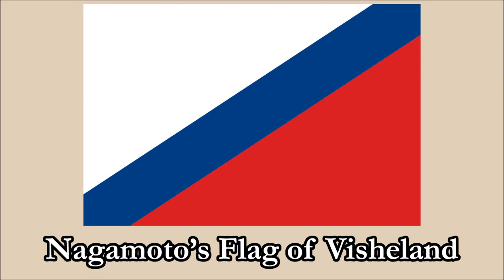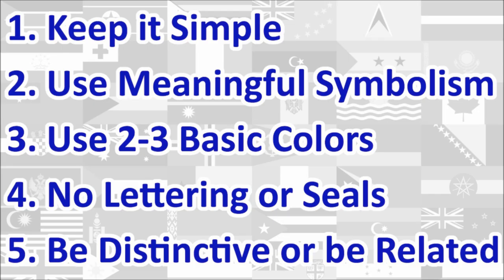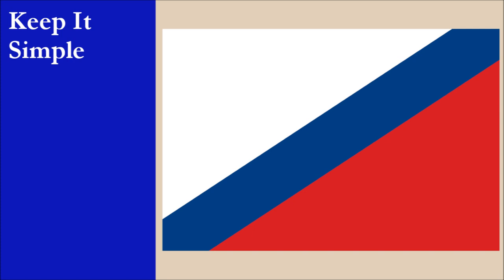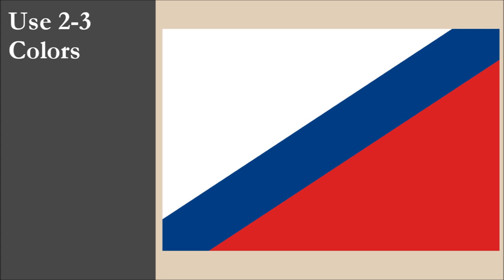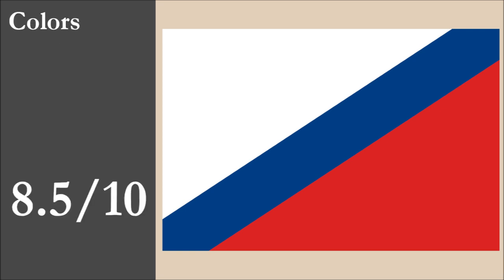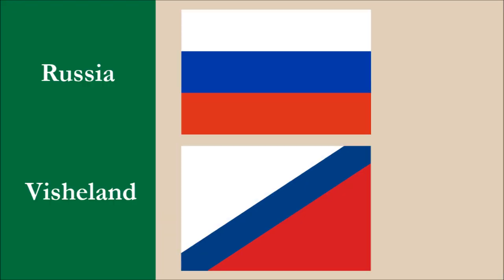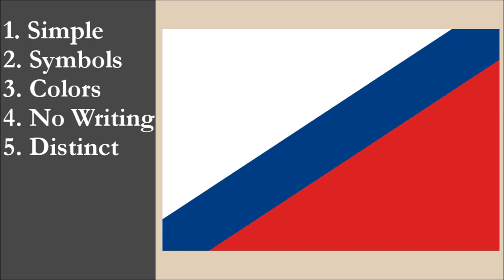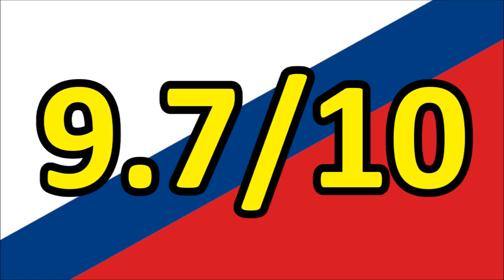Fan Flag Review #64 | Nagamoto’s Flag of Visheland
Here is our review of Nagamoto’s Flag of Visheland.